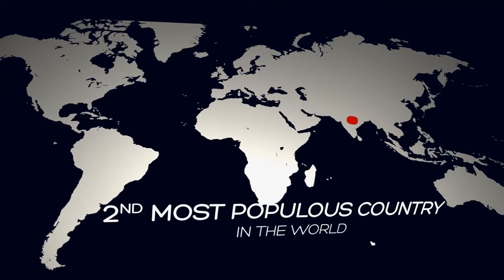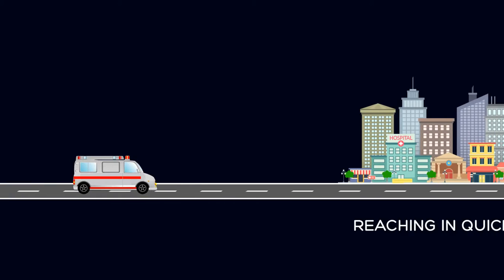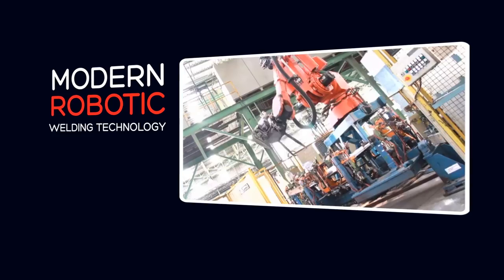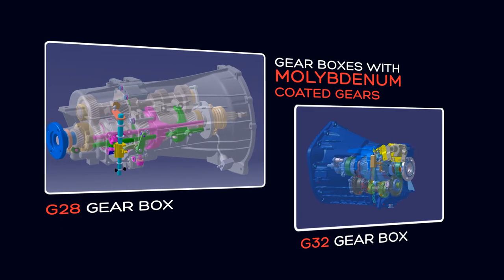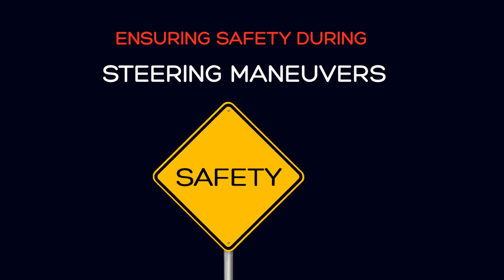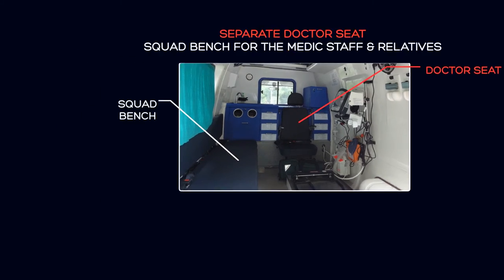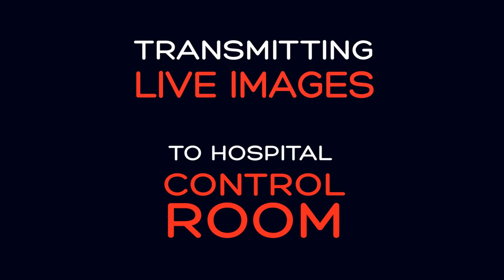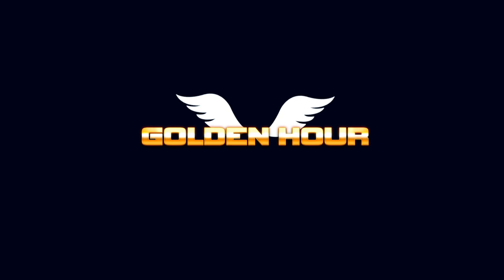Traveller Ambulance Range